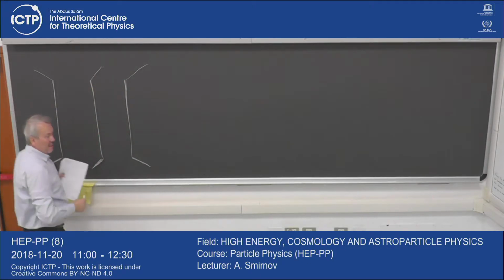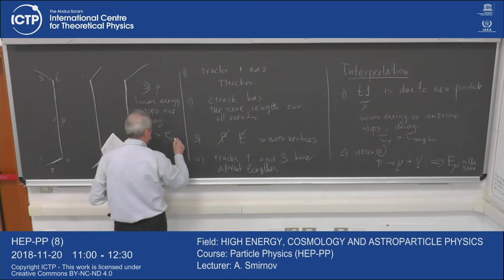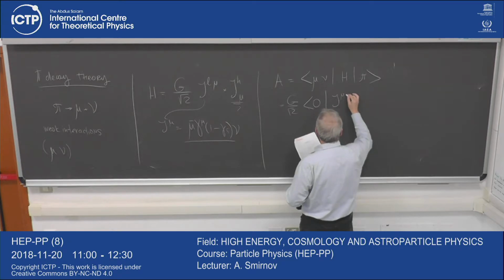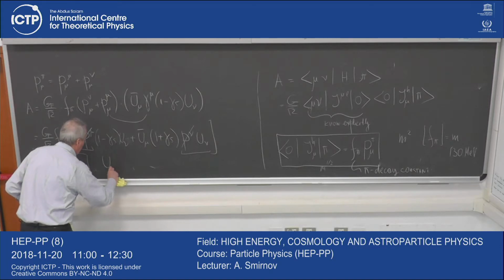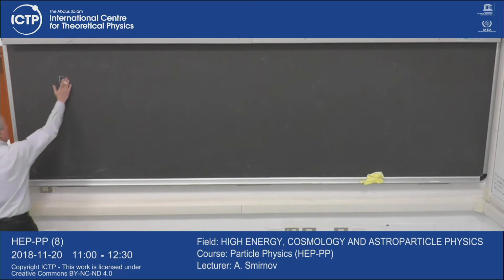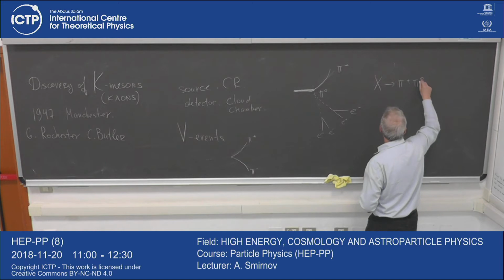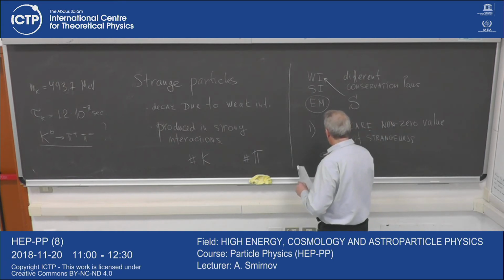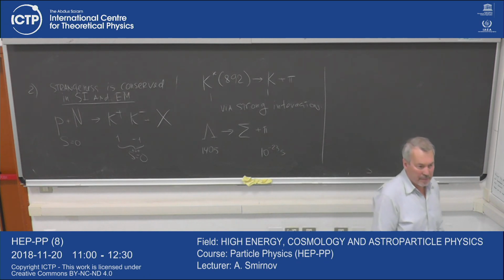Particle Physics (HEP-PP) 8 of 22